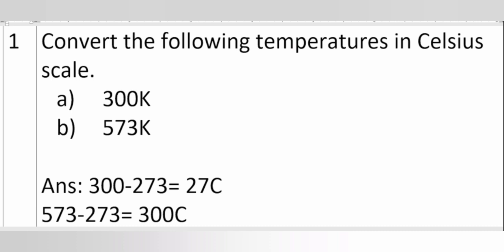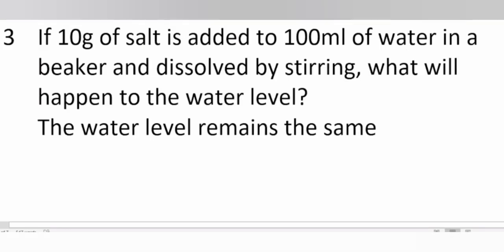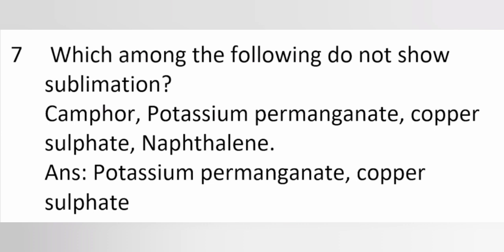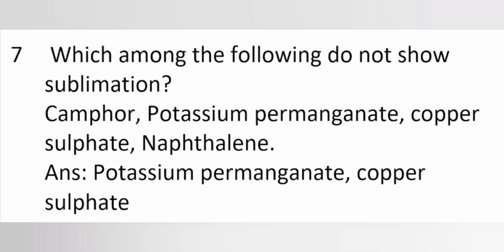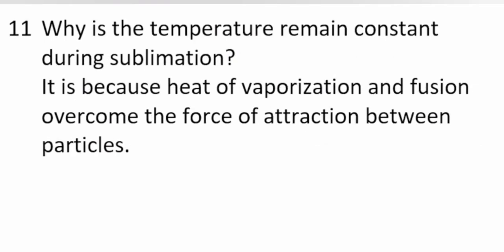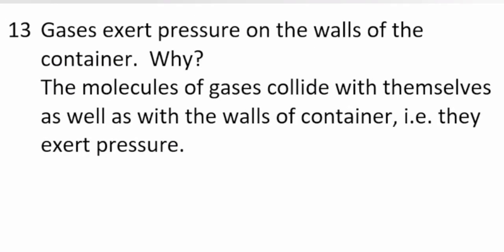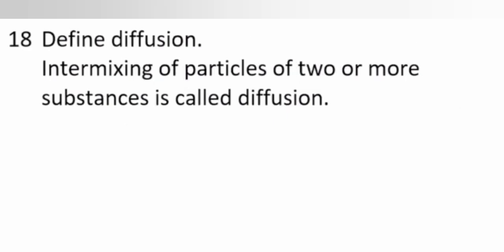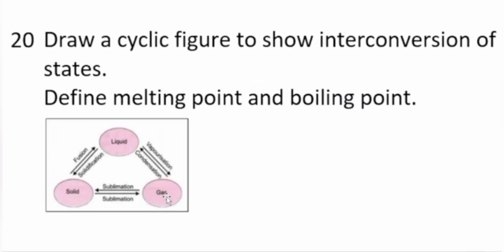Class 9 Matter in Our Surroundings Q&A